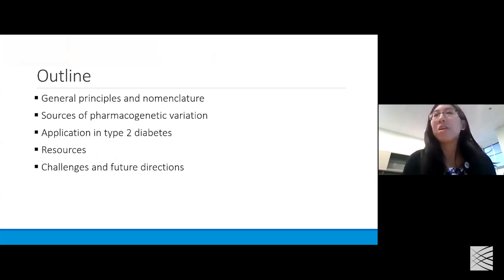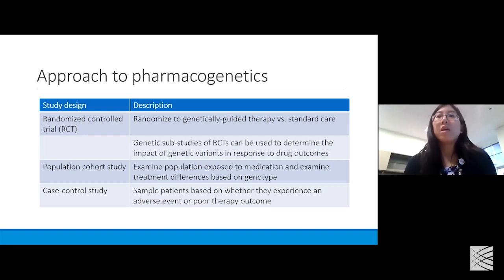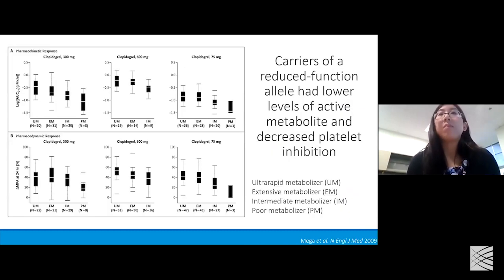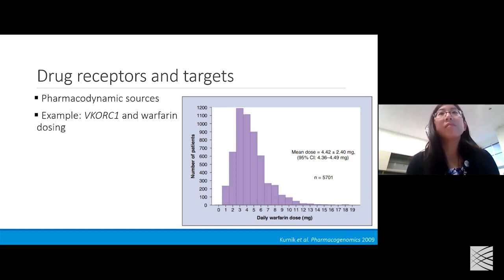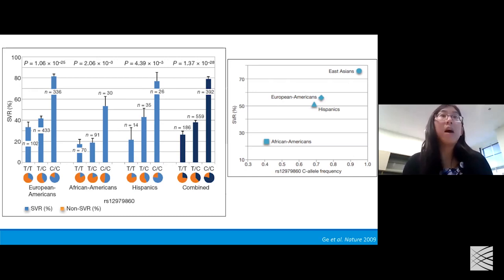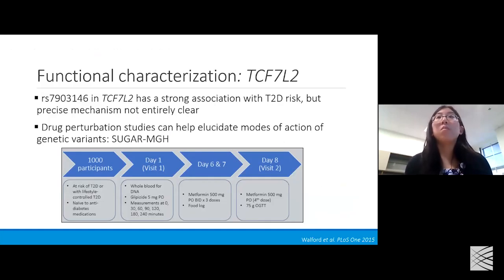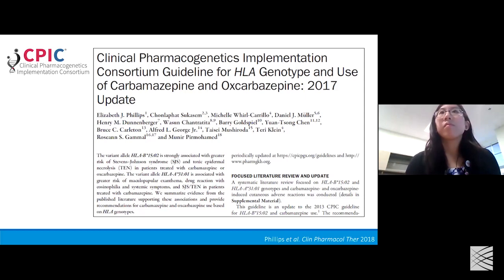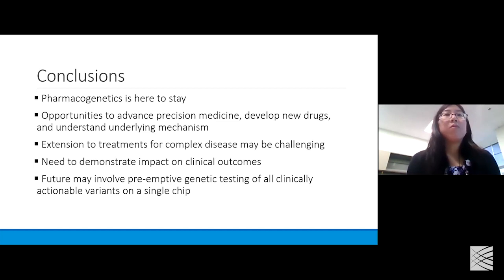MPG Primer: Introduction to Pharmacogenetics (2021)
3/4/2021
Medical and Population Genetics Primer
Broad Institute

Josephine Li

Introduction to Pharmacogenetics